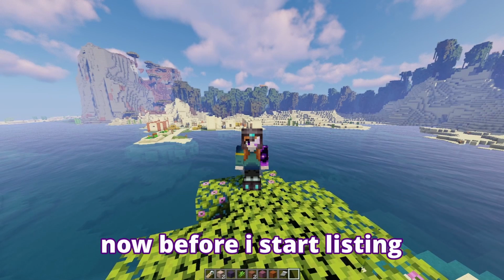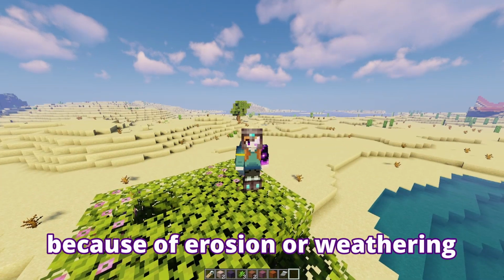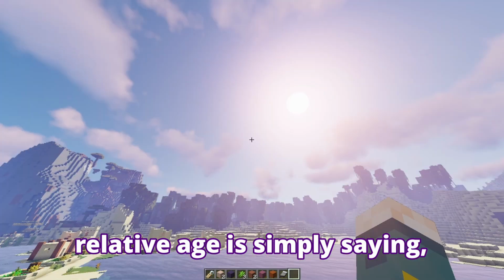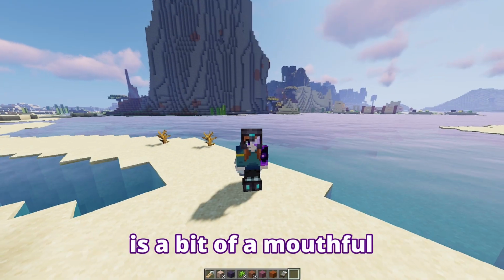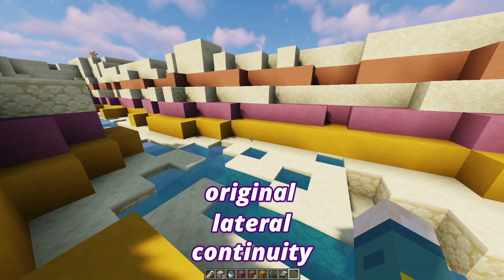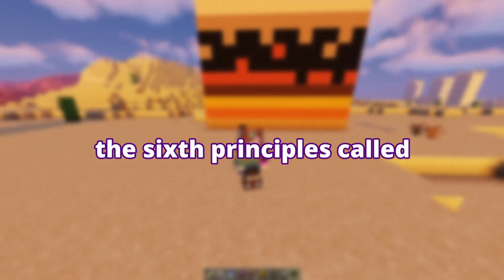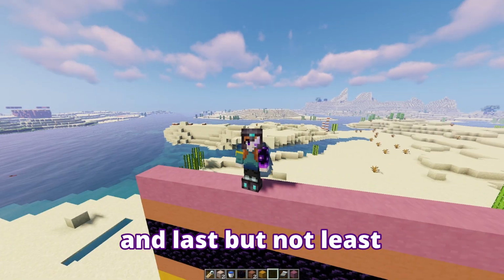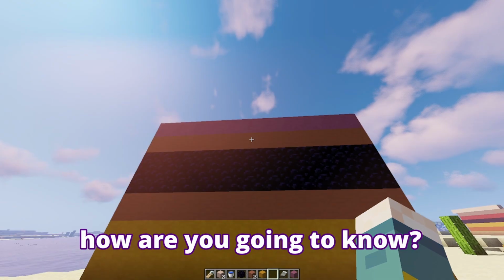The 7 Basic Principles of Geology... but in Minecraft!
SORRY FOR THE LONG WAIT yeah its been a month please forgive me ;-;
So yeah we got some minecraft geology again, on a side not i'm talking to my advisor about double majoring in engineering and geology!!! so im excited about that lol. Lets hope the algorithm doesn't screw me over for not uploading

Now onto keywords
Minecraft, minecraft build inspiration, minecraft funny moments, mcyt, minecraft geology, geology, 7 principles of geology, basic geology, idk what else